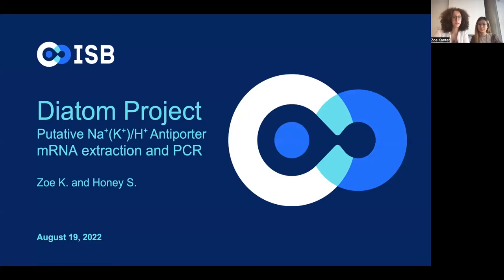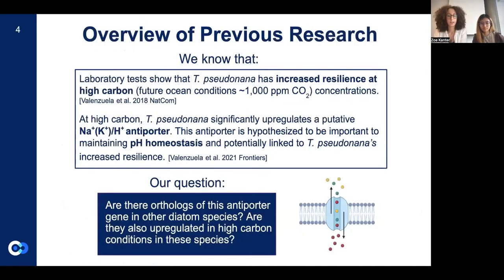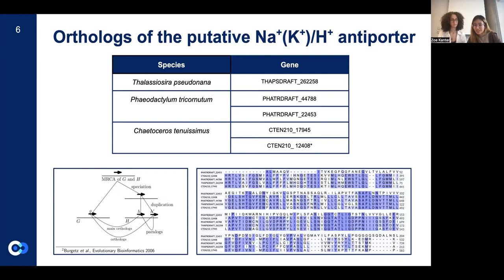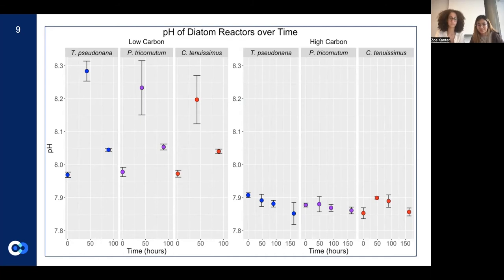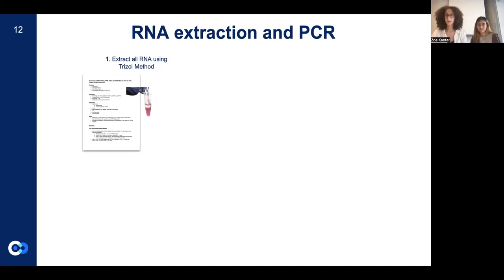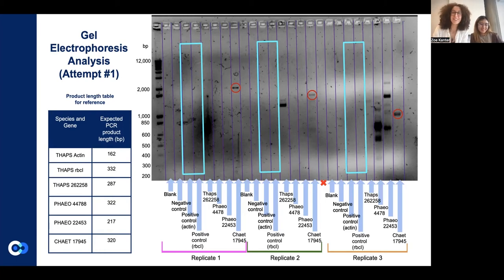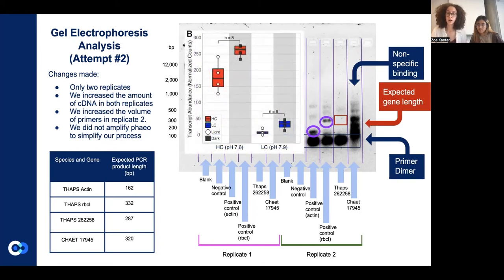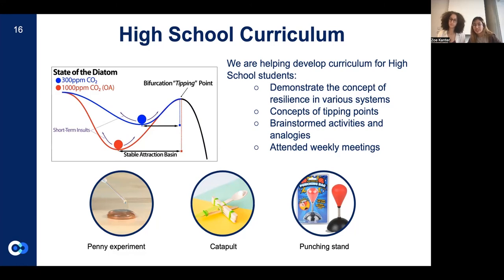Diatom Project - 2022 ISB High School Interns